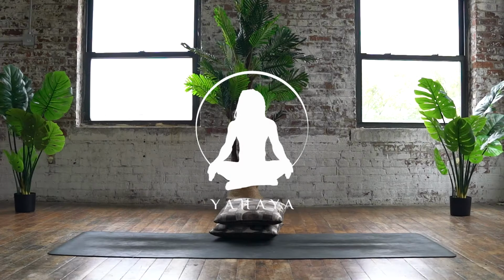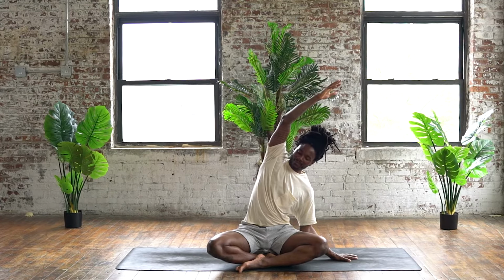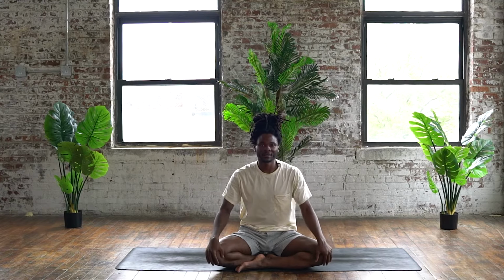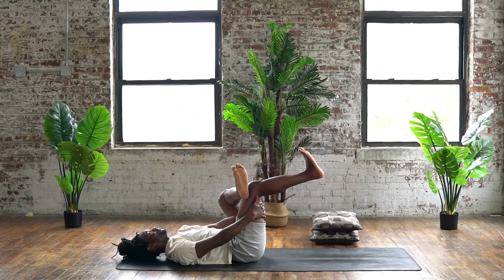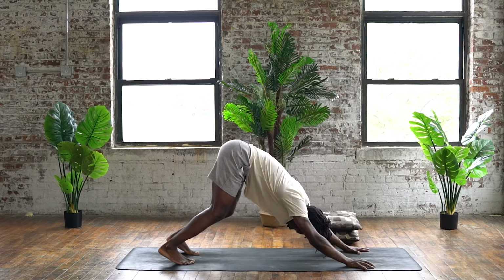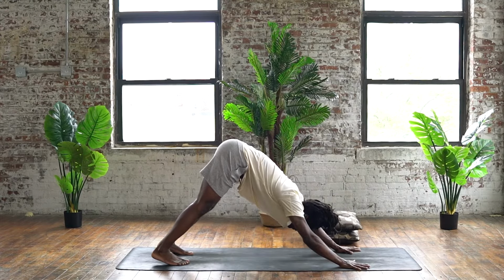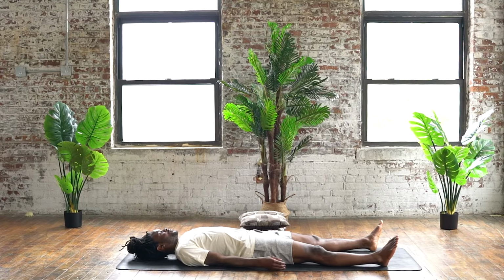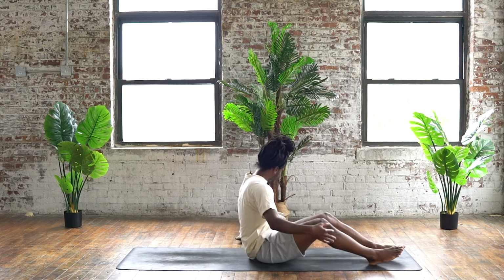20-Minute Active Yoga Flow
Join Yahaya Musa for this 20-minute active yoga flow created in celebration of Father's Day. Full of active stretches, this class will help you to invite movement into your day, release tension, and help to create an overall sense of balance. This class is for everyone.

Yoga Alliance recommends that you consult your physician regarding the applicability of any recommendations and follow all safety instructions before beginning any exercise program. When participating in any exercise or exercise program, there is the possibility of physical injury. If you engage in this exercise or exercise program, you agree that you do so at your own risk, are voluntarily participating in these activities, assume all risk of injury to yourself.

No Warranties; Limitation of Liability.  No warranties or representations are made regarding the use, validity, accuracy, completeness, or reliability of the content provided, by Yoga Alliance or the featured yoga teacher.  Yoga Alliance and featured yoga teachers shall not be liable for the content provided, or for any acts or omissions of any user or third party.

Copyright.  No part of this content may be reproduced, displayed, or transmitted, except with the prior express written permission of Yoga Alliance.

Misc.  Your viewing of the content constitutes your agreement that Virginia law applies to all claims and disputes relating to the content provided and all such claims and disputes shall be resolved in Arlington County, Virginia.  All references to “Yoga Alliance” include Yoga Alliance and Yoga Alliance Foundation.

We may remove any user comments that are inappropriate, offensive, or otherwise harmful, at our sole discretion.